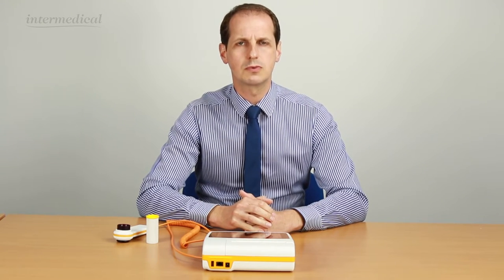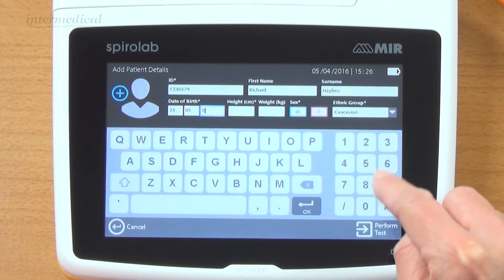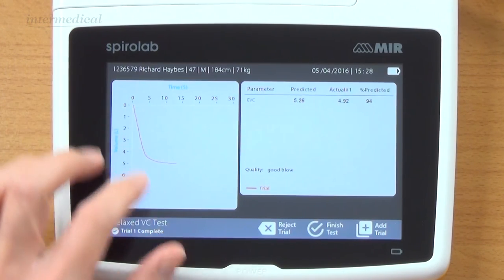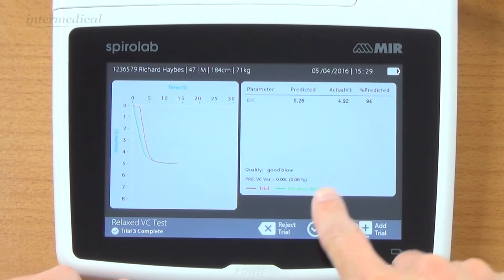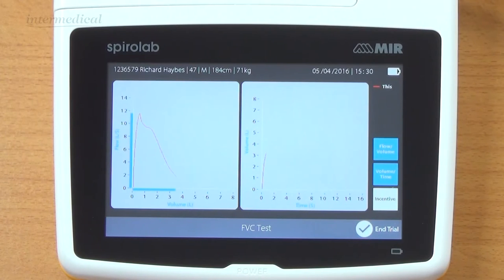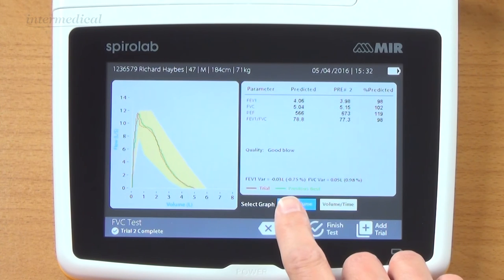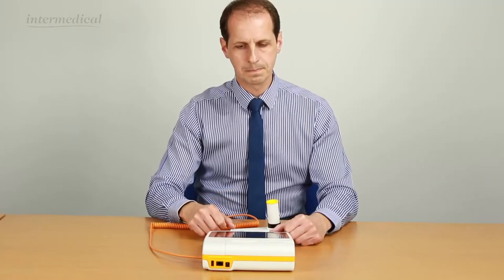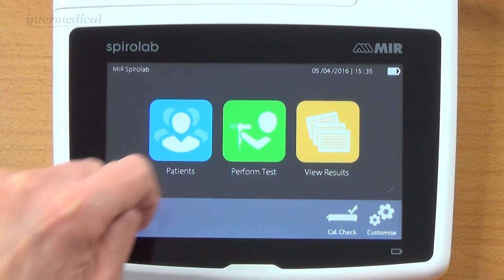MIR Intermedical Spirolab Spirometer - 10 Minute Demonstration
Spirometry made easier with Spirolab - The desktop Spirometer designed especially for UK healthcare professionals.

The MIR Intermedical Spirolab is a highly portable and compact solution for diagnostic spirometry. Perfect for use in any clinical and/or occupational health settings, the Spirolab can be used on the mains or independently with its internal rechargeable battery providing several hours of use.

The Intermedical Spirolab is driven by powerful software specially designed and developed for respiratory healthcare professionals in the UK.